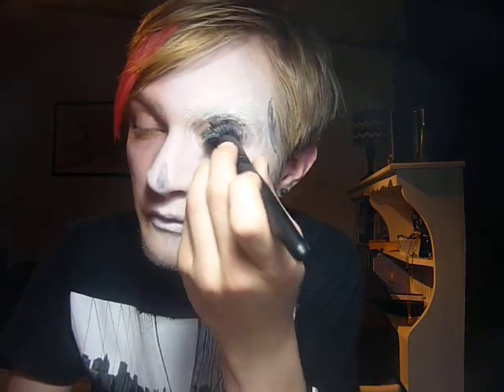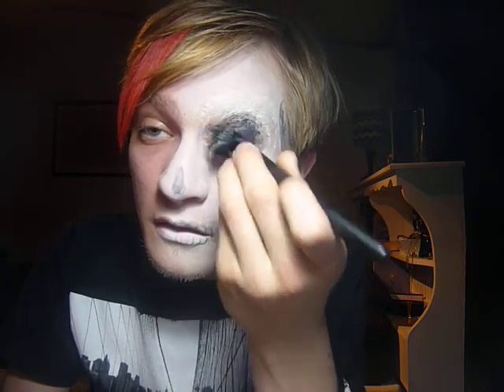Halloween Makeup Tutorial: Half Bone, Half Skin Part 1